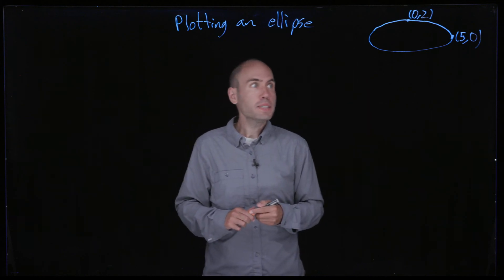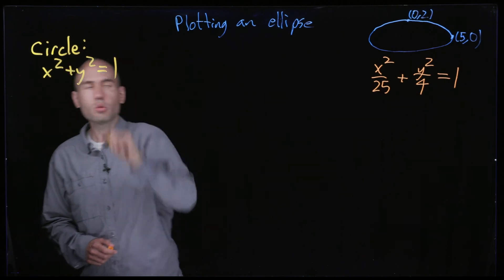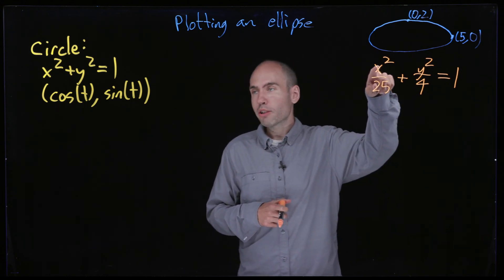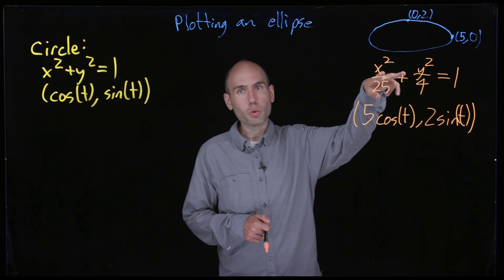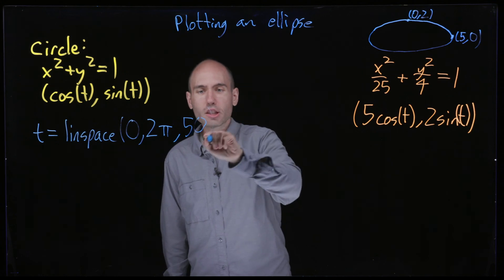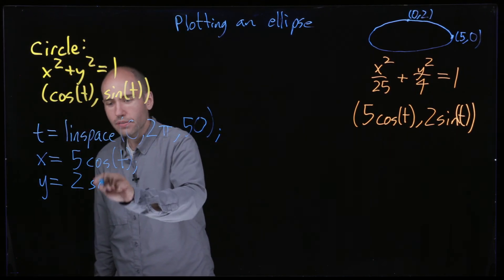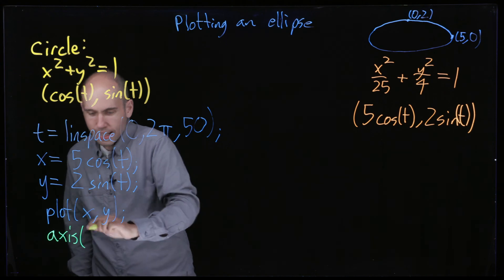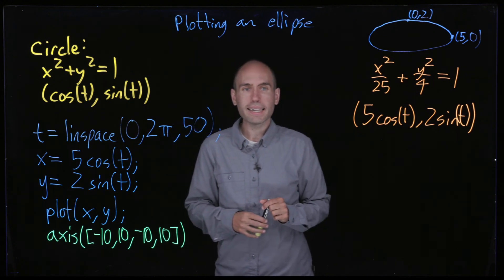Bonus video - Matlab Unit 1